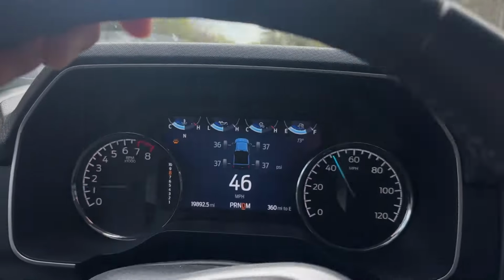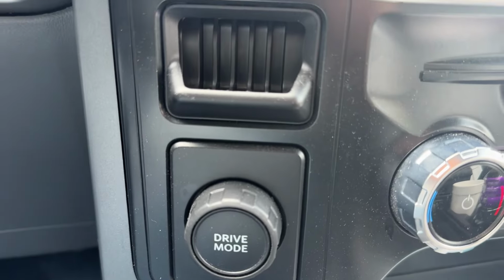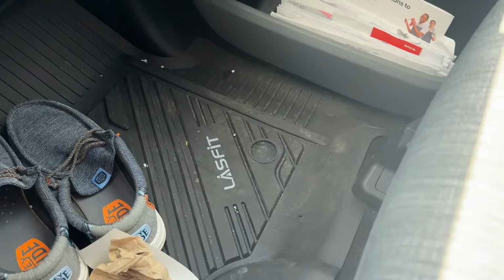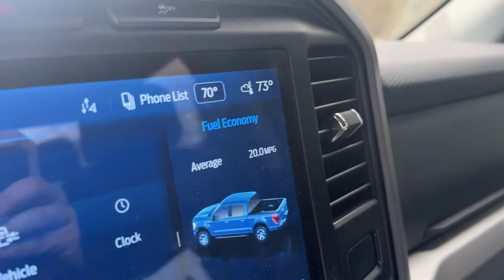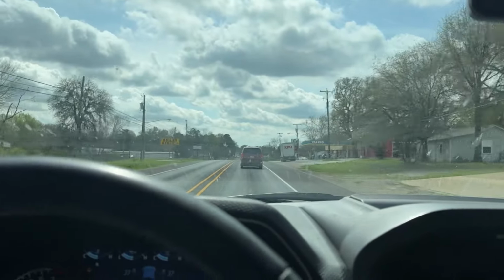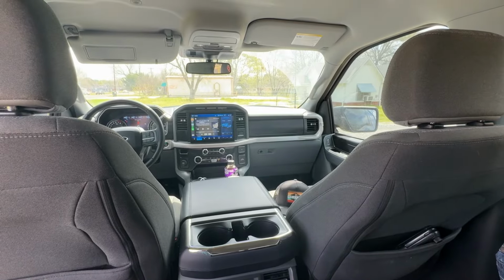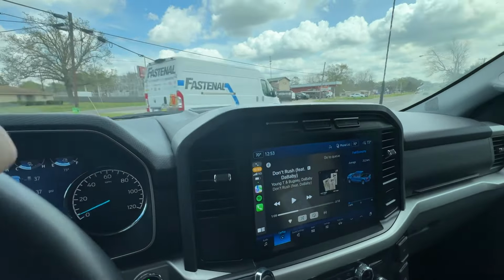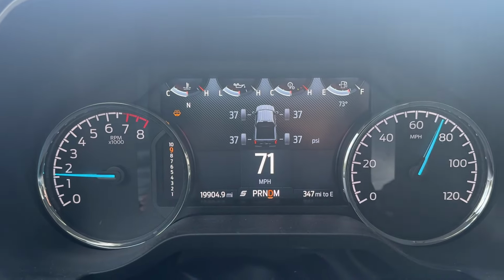Last of the affordable trucks? 2022 F-150 XLT 20k mile review(acceleration at end)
One year 20k mile review of 2022 F150 xlt. Comment any questions.

I know mid-40’s isn’t affordable by the way haha